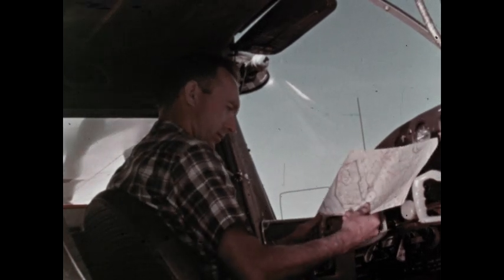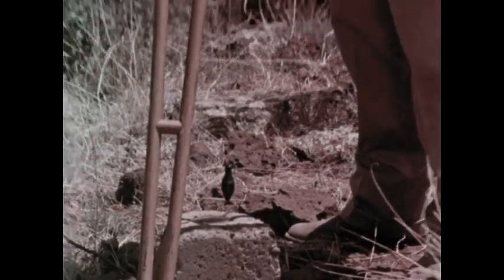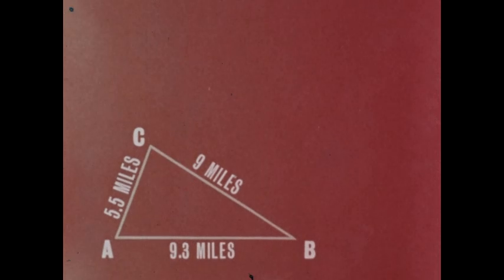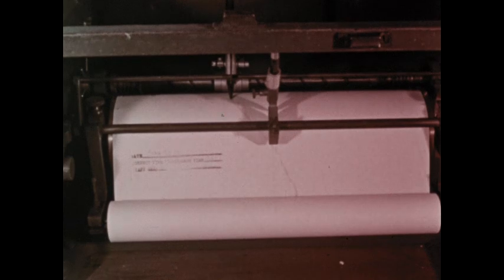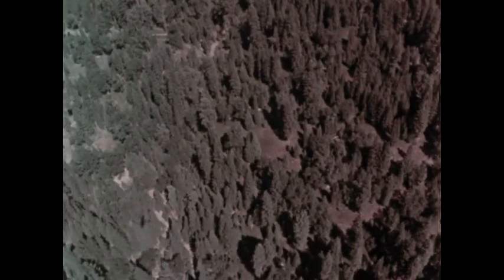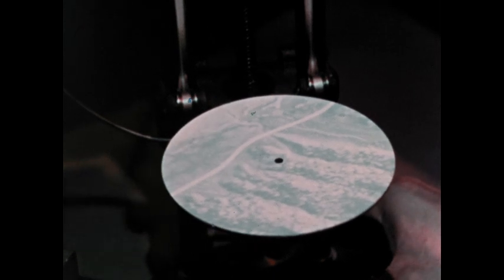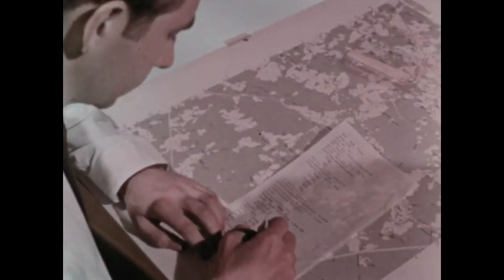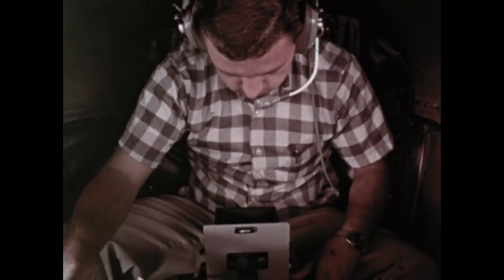Mapping The Earth's Surface (1969)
The fascinating process of map- making is studied from the establishment of a network of control points through the collection of detailed information by ground teams and stereoscopic aerial photography to final compilation and printing.